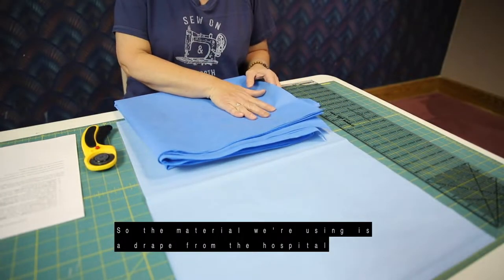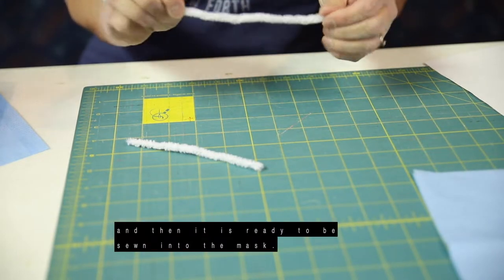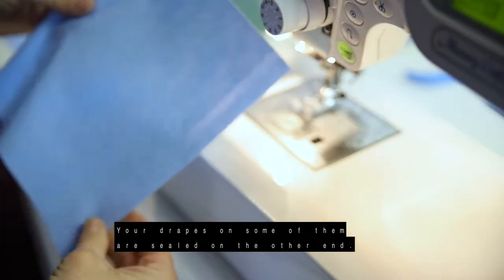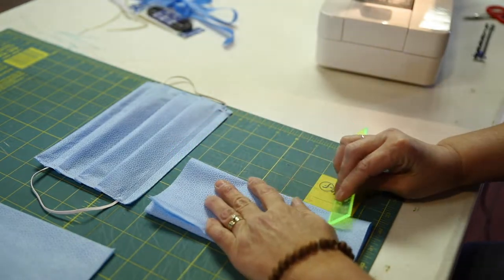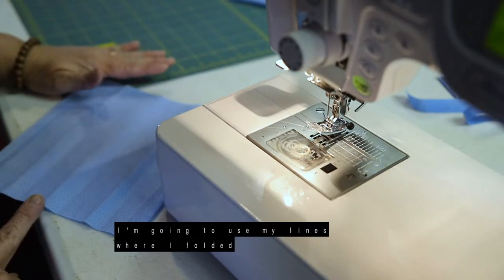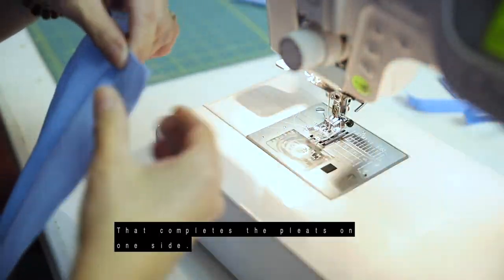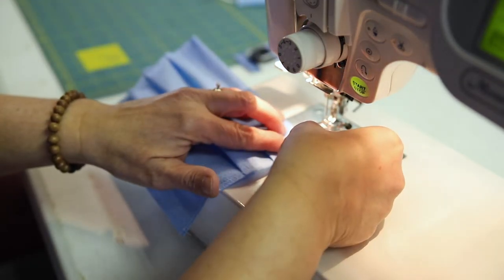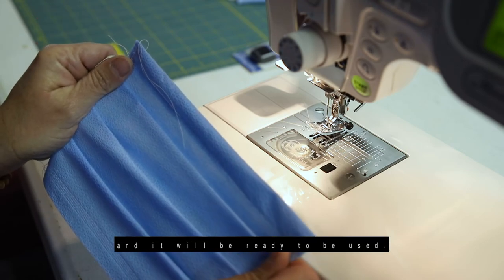NLHD Ear Loop Face Mask Tutorial (with captions) by Frances Shaw